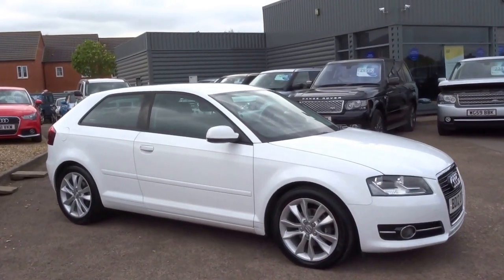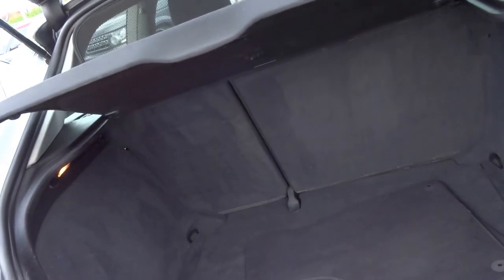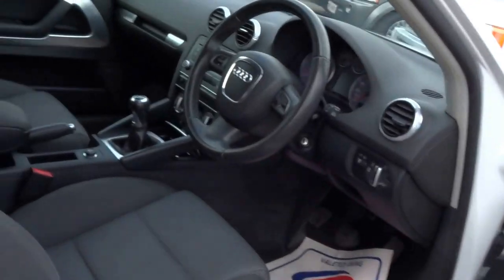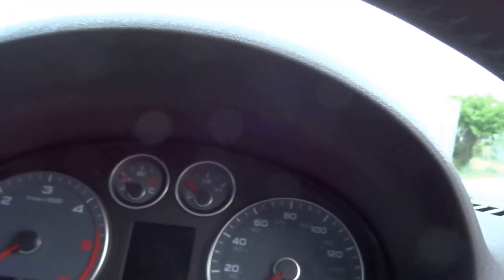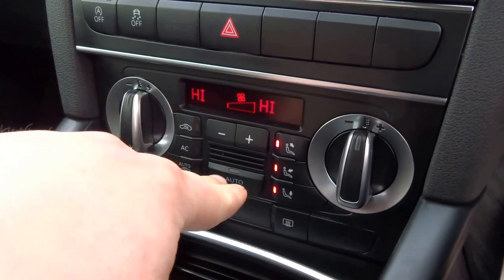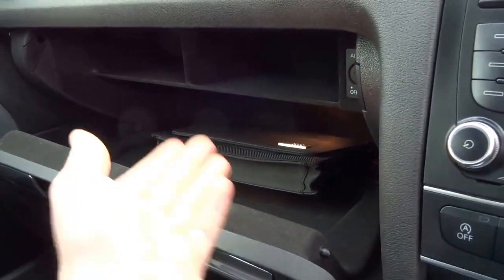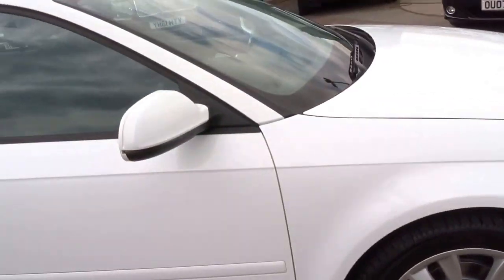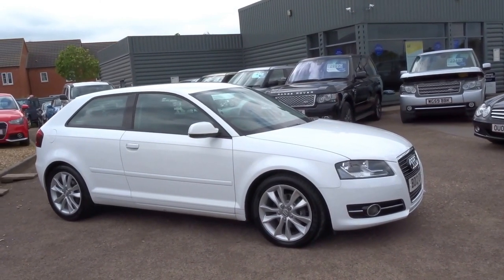Country Car Barford Warwickshire